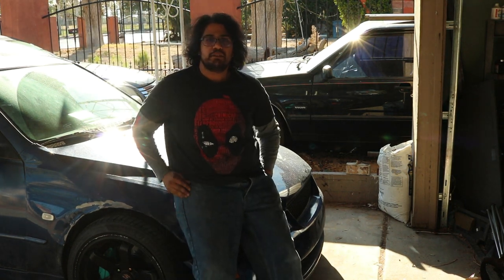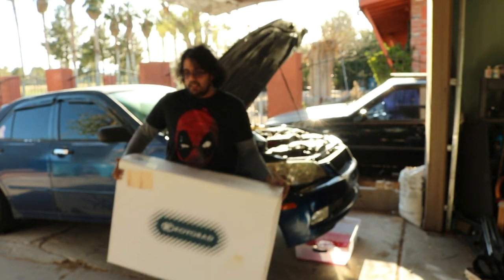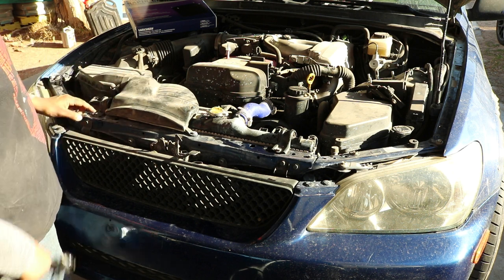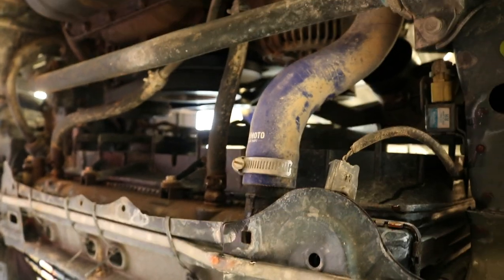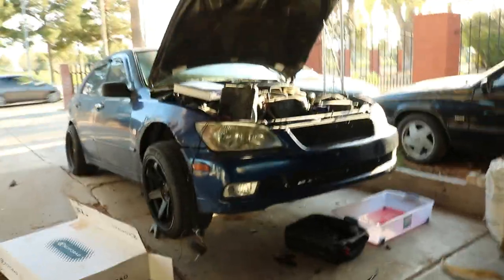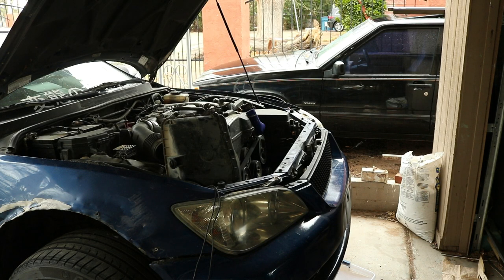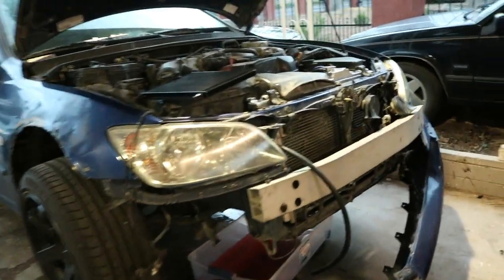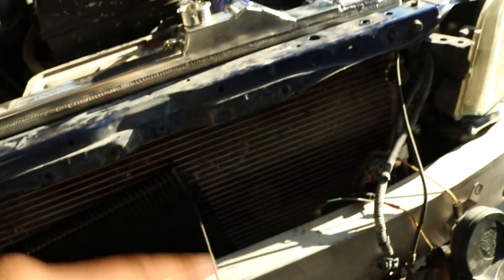Lexus IS300 Automatic Koyorad Radiator Install, using external trans cooler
This is a quick over view of how i installed a Koyorad Radiator on my 2001 Lexus is300. overall it's a very simple process. the only thing that made it slightly more complicated is that my car is an automatic and required me to add an auxiliary trans cooler. Even with that slight complication it was a very simple process.